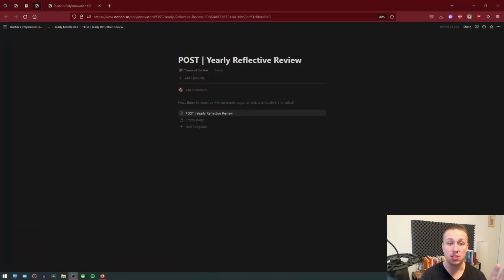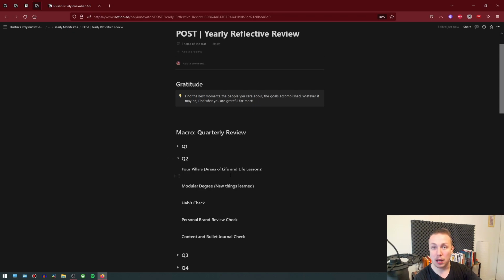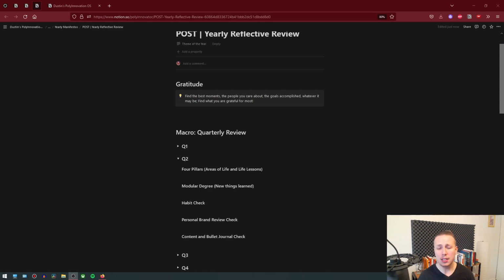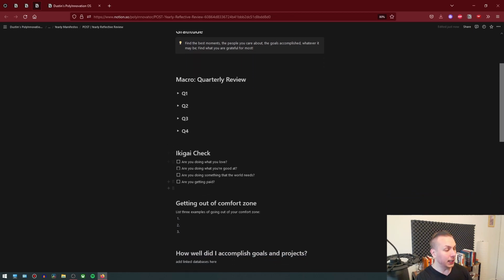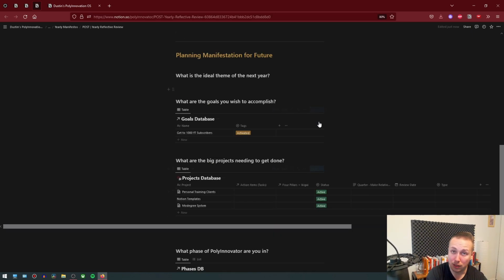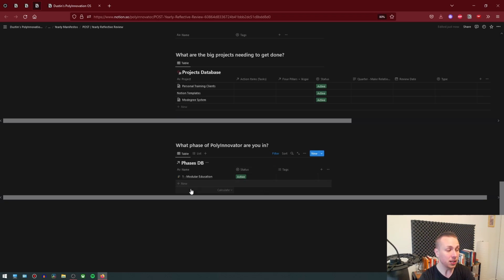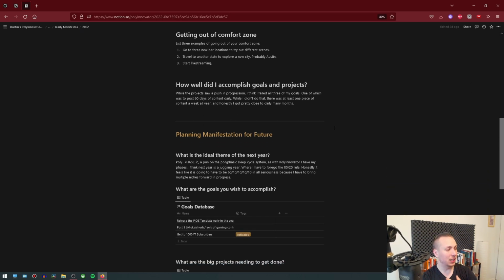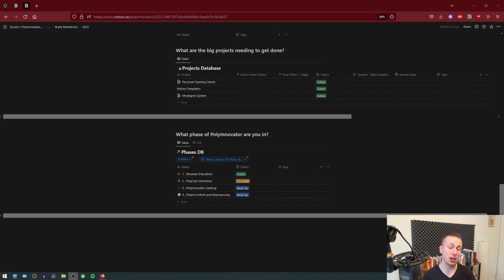NOW 2022 VLOG: Yearly Re/Pre-view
In the Supra layer of the PIOS I use the template to review the past year, while planning for the next one. Here is my first attempt at doing this. Last year I wasn't able to get it done in time, but I won't make that mistake this year!

►Support me moving!